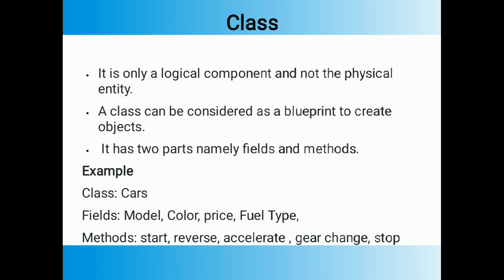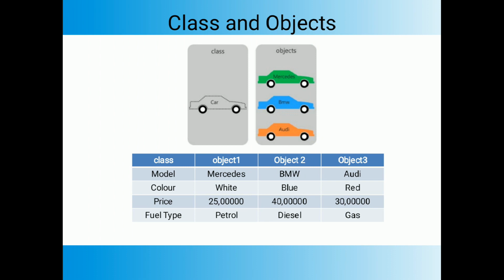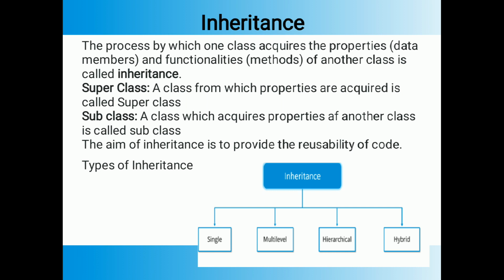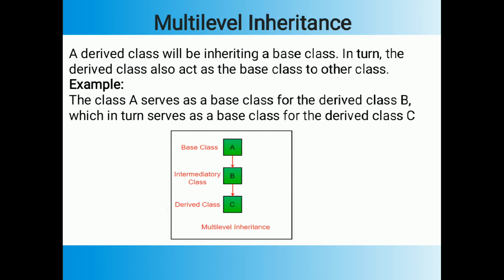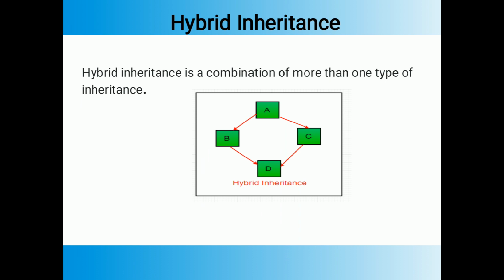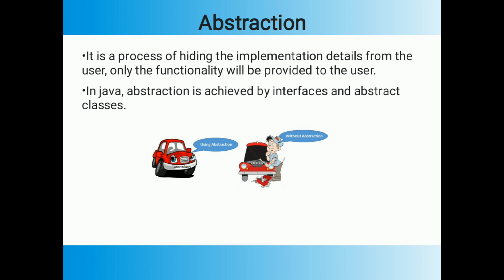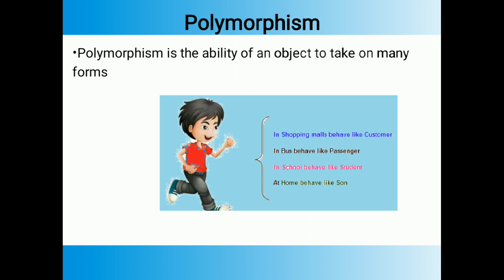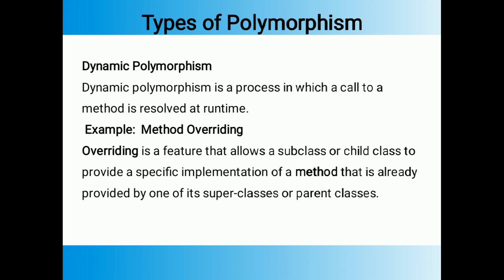Introduction to OOPS Concepts by Ms. Srijayanthi.S M.E., (Ph.D.)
C++ OOPs Concepts

The major purpose of C++ programming is to introduce the concept of object orientation to the C programming language.

Object Oriented Programming is a paradigm that provides many concepts such as inheritance, data binding, polymorphism etc.

The programming paradigm where everything is represented as an object is known as truly object-oriented programming language. Smalltalk is considered as the first truly object-oriented programming language.

OOPs (Object Oriented Programming System)

Object means a real word entity such as pen, chair, table etc. Object-Oriented Programming is a methodology or paradigm to design a program using classes and objects. It simplifies the software development and maintenance by providing some concepts:

Cpp Oops concept 1
Object
Class
Inheritance
Polymorphism
Abstraction
Encapsulation